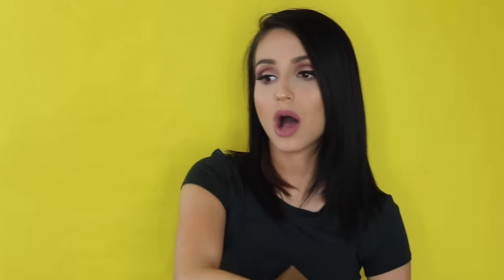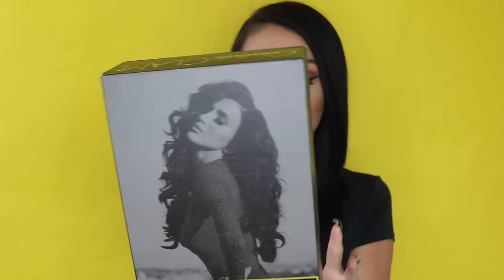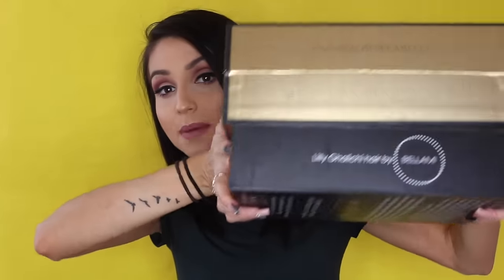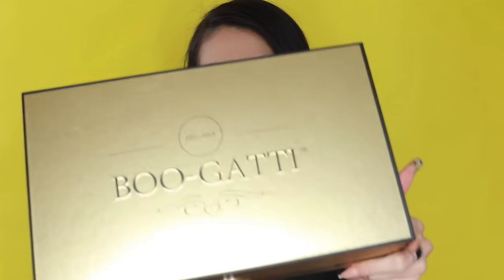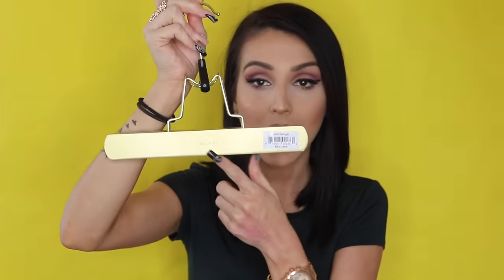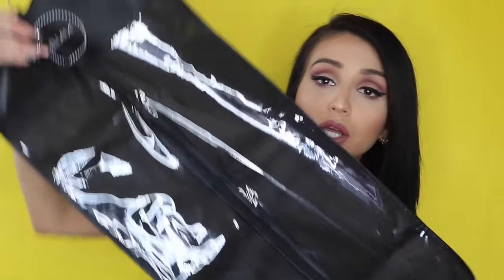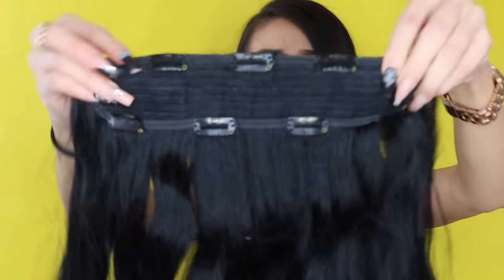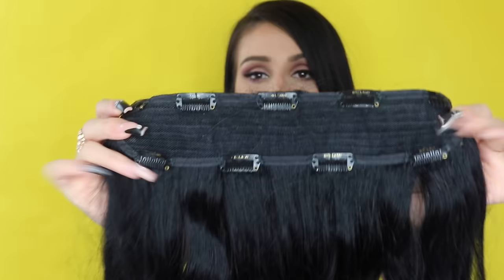All about Hair Extension Part 2 ⎮Reviewing & Unboxing Bellami Hair Extensions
I often get asked a lot of questions about Hair Extensions. So I decided to record this video, Unboxing and Reviewing amazing sets by Bellami Hair. The Lilly Hair and BooGatti Set. My thoughts 100% mine!! I hope you guys like it! Any questions let me know!!

Hair Mentioned in the Video: Bellami Hair Extensions BooGatti 340g 22" In Jet Black and Lilly Hair Ghalichi Glam 260g 20 in Jet Black

ItsFr4nny

Previous Videos